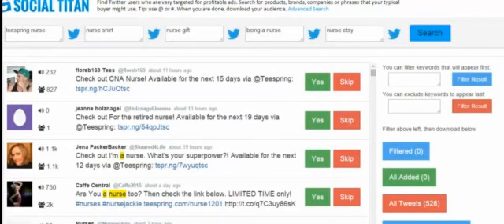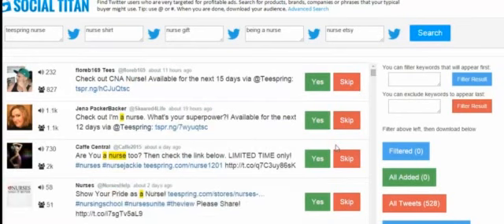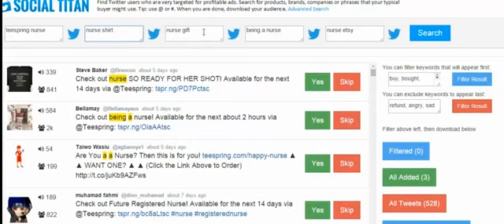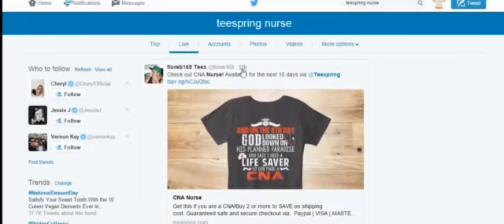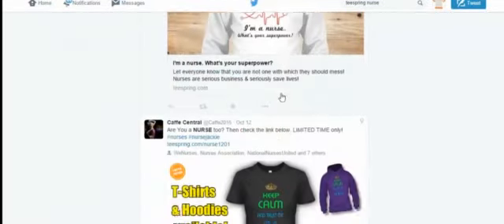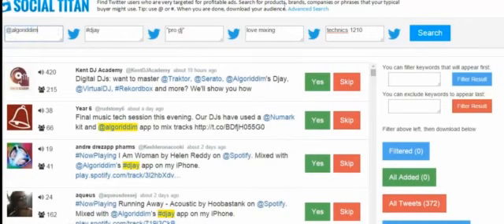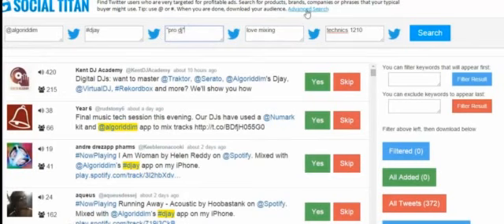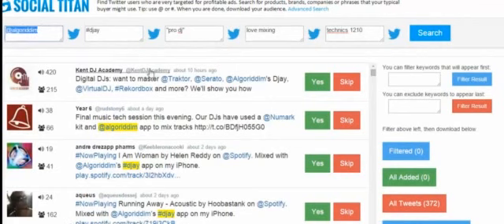Affiliate Titan Demo - Affiliate Titan Review